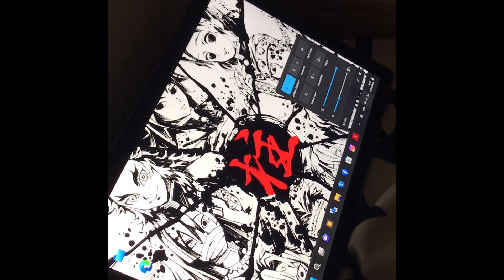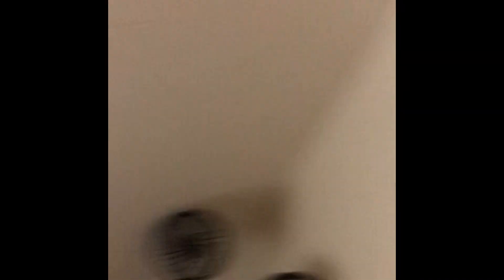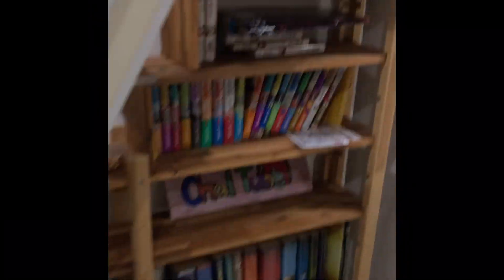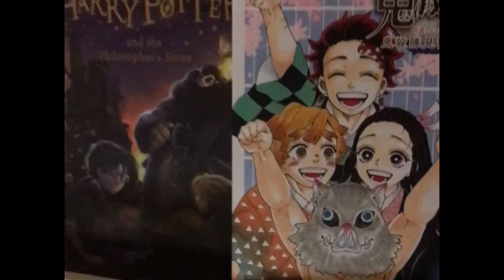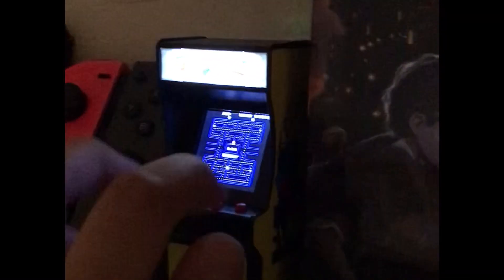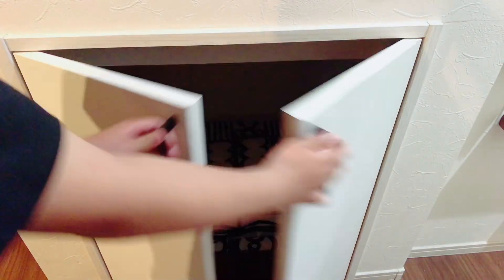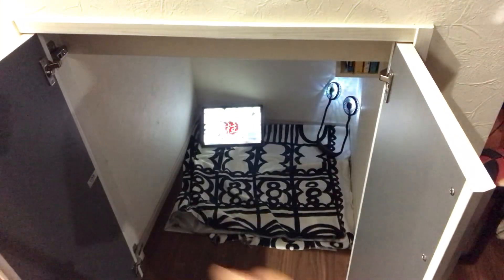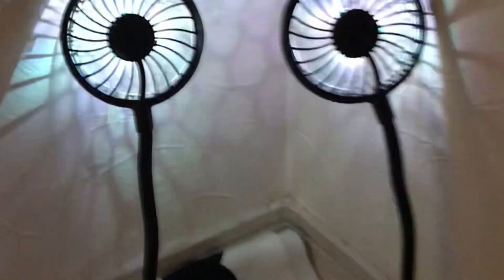Welcome to my tiny room!!!!!!